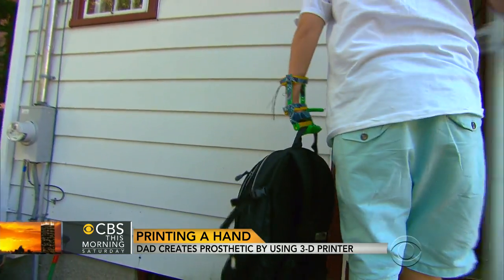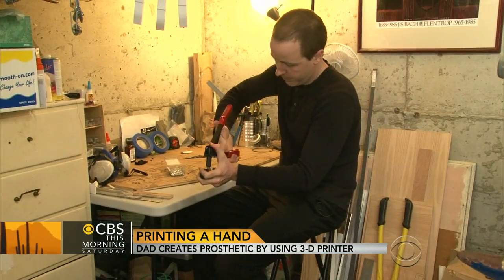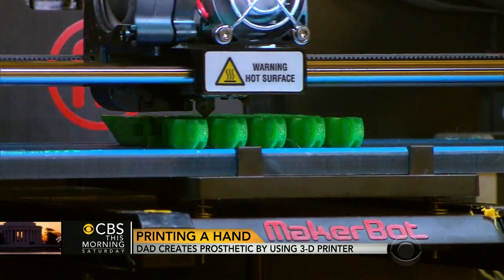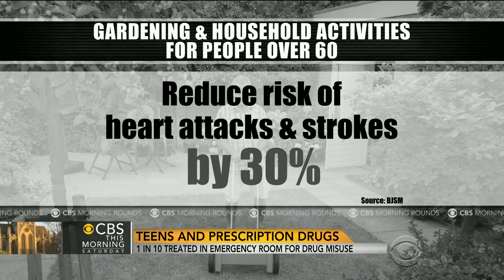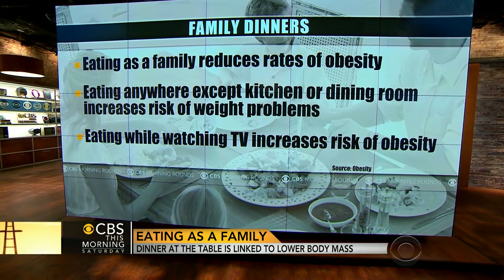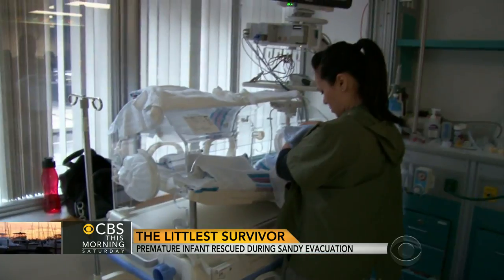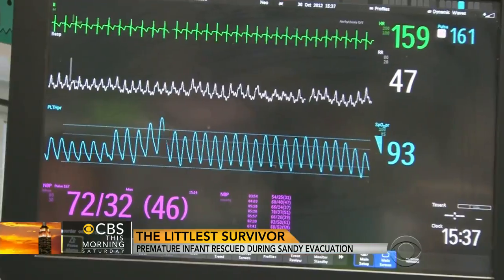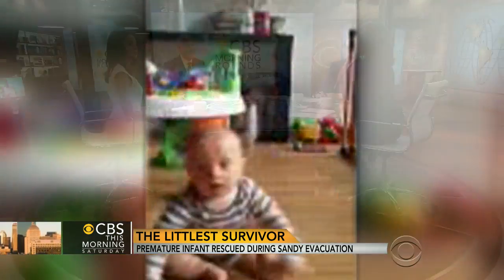Morning Rounds: Can you use a 3D printer to make a prosthetic hand?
CBS News chief medical correspondent Dr. Jon LaPook and CBS News contributor Dr. Holly Phillips join "CBS This Morning: Saturday" to share a breakthrough in prosthetics and the rest of the week's medical news.